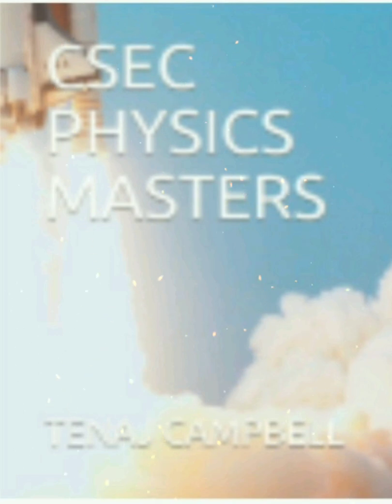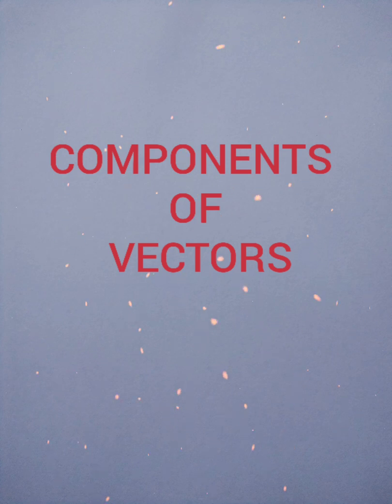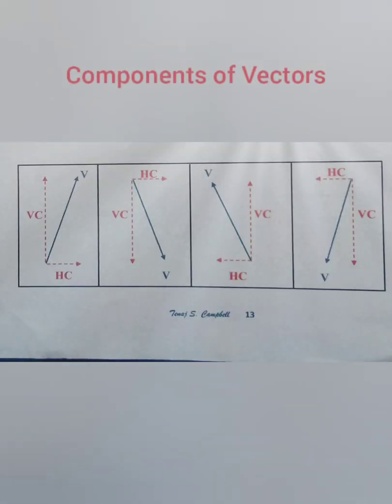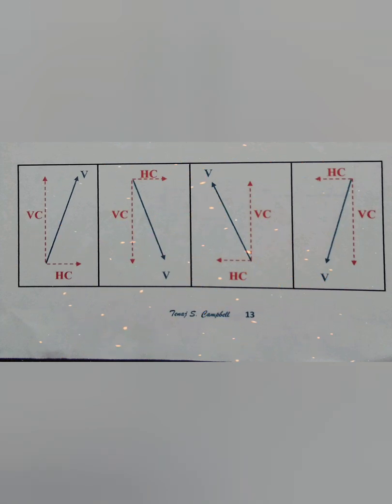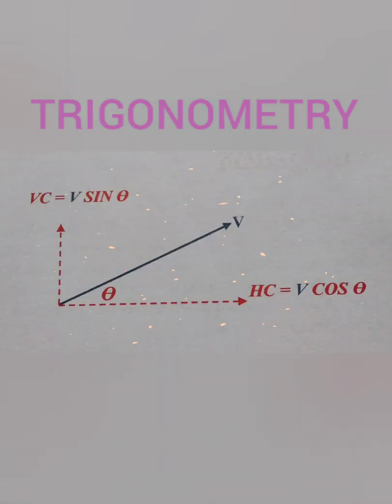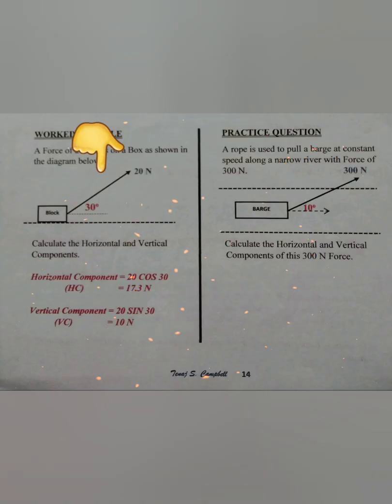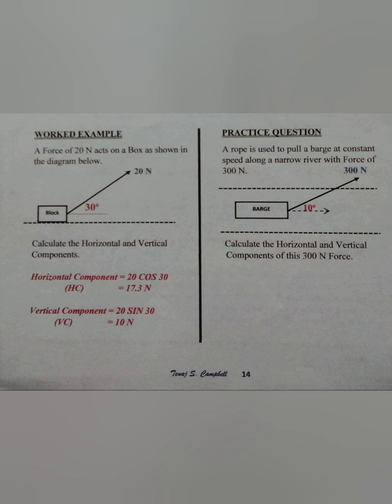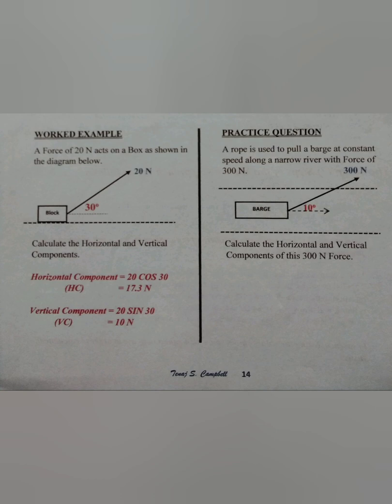Vectors part 2